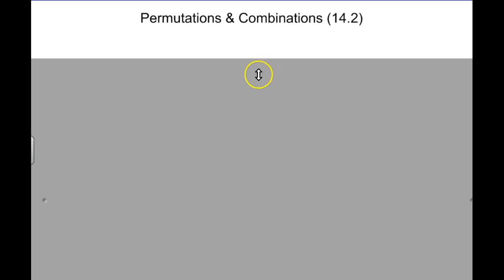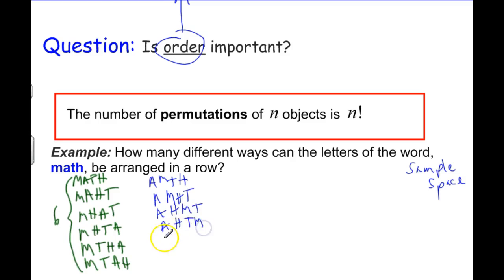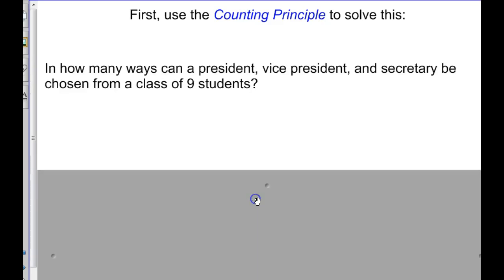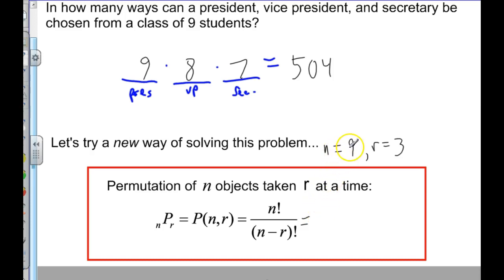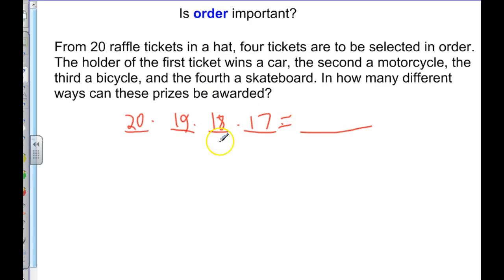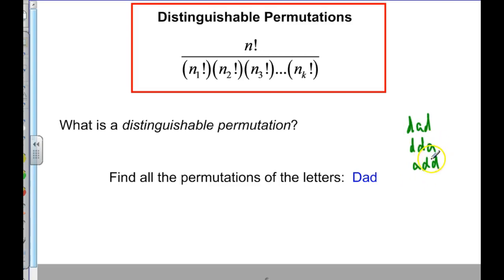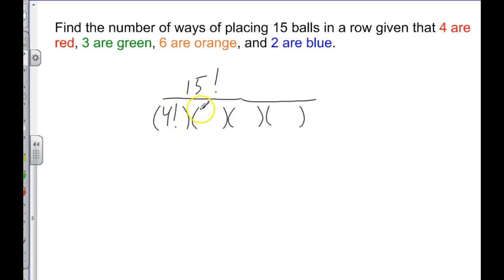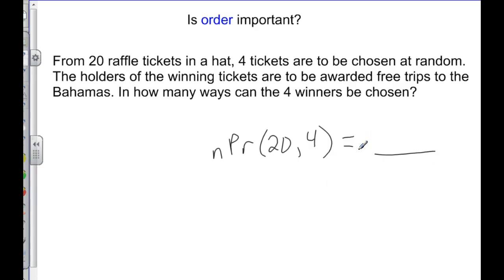14.2 Permutations & Combinations